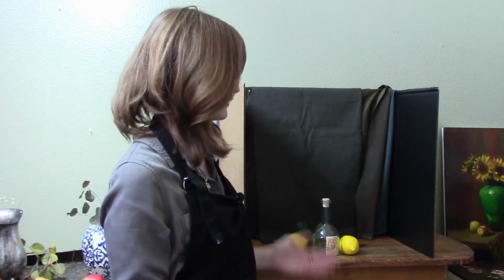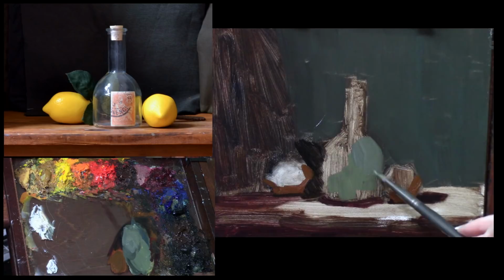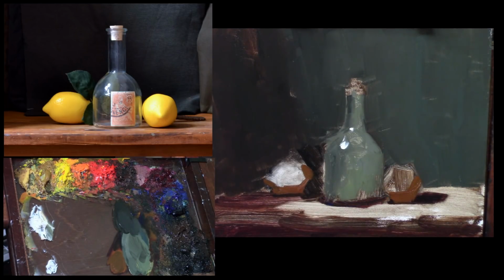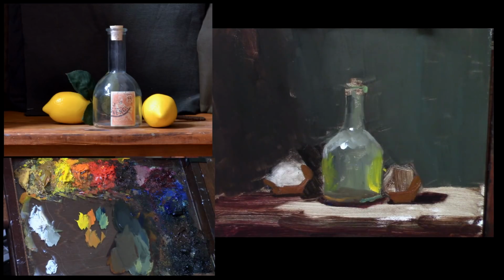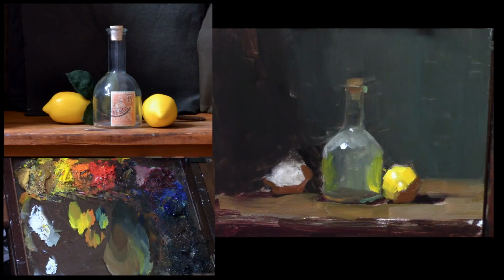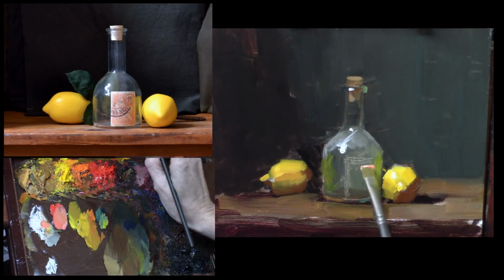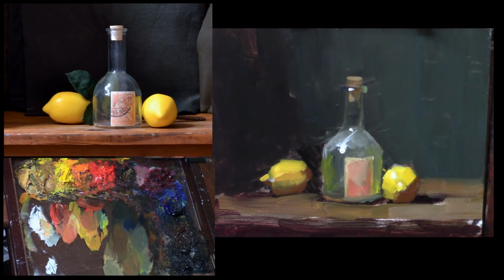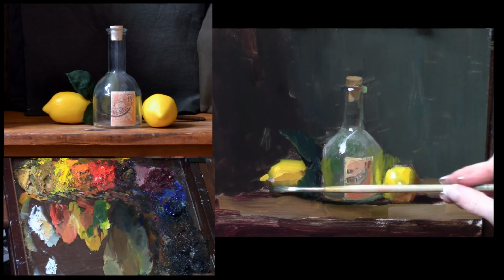2018 04 27 Painting Glass Bottle and Lemons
Supplies Kelli Uses

Colors: Brands can include Old Holland, Norma Schminke or Sennelier
Titanium White, Flake White, Raw Sienna, Cadmium Yellow Lemon & Yellow Deep & Cadmium Red Light, Terra Rosa, Transparent Red Oxide, Alizarin Crimson, Ultramarine Blue, Raw Umber, Burnt Umber, Ivory Black

Panels recommended are:
Ampersand Museum Series or Jack Richeson Gessoboard or
Centurion Oil Primed Linen from Jerry’s Artarama
Silver Grand Prix and Robert Simmons Signet hog hair bristle brushes sizes 0-8
Jack Richeson palette knife
Medium recommended is Old Master’s Maroger & Black Oil or
Liquin Light Gel

Cleaning: Viva Paper Towels, Gamsol/mineral spirits and finally Old Masters hand soap (the green bar)